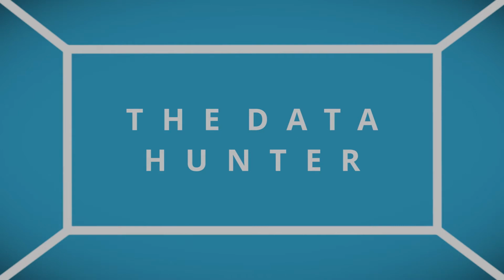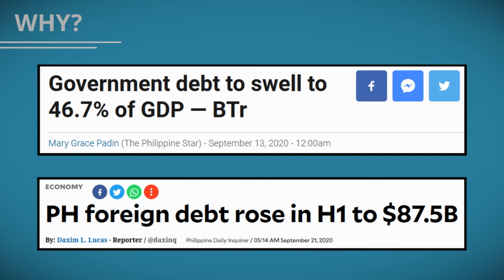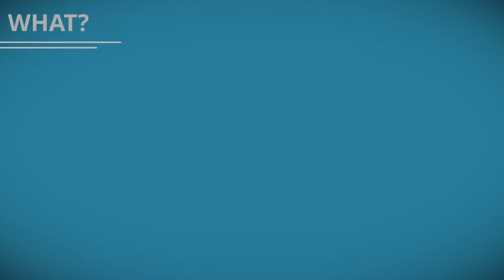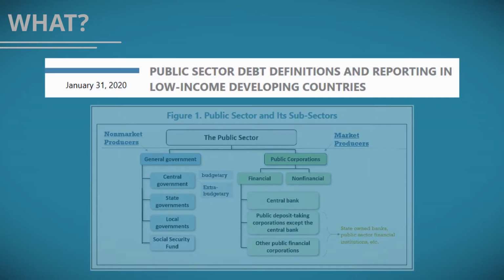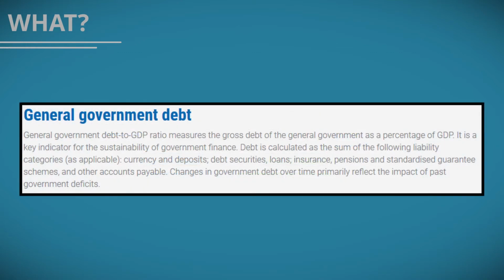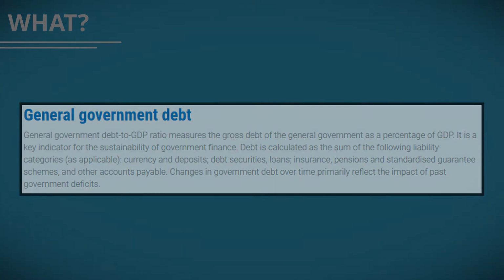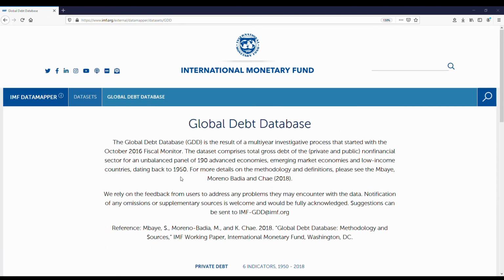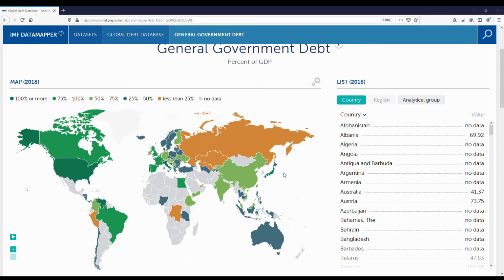General Government Debt-to-GDP Ratio - The International Monetary Fund - The Data Hunter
The General Government Debt-to-GDP Ratio can be a useful instrument in measuring the health of a nation's economy. The International Monetary Fund (IMF) shares its data as of 2018 for various countries.

Public Sector Debt Definitions and Reporting in Low-Income Developing Countries - IMF and World Bank

General Government & General Government Debt - Organisation for Economic Co-operation and Development

Philippine Government Debt-to-GDP ratio to rise to 46.7% - The Philippine Star

Philippine Foreign Debt Rose to $87.5 Billion in 1H 2020 - Philippine Daily Inquirer

Clarification: Government debt has been in the news as of late. The Philippines currently holds $87.5 Billion in foreign debt as of 1H 2020, but this is only a fraction of the national government's debt of about Php 9.16 Trillion (approximately $189 Billion, where 1 USD = Php 48.428) by end-July.

Audio ♬
-Into It by Kwon

-Go Go Go by Kwon